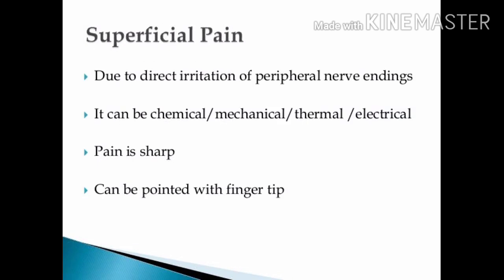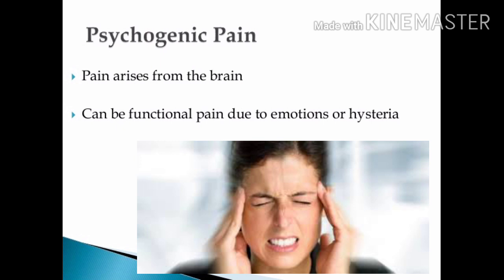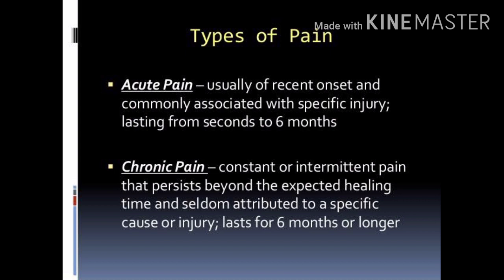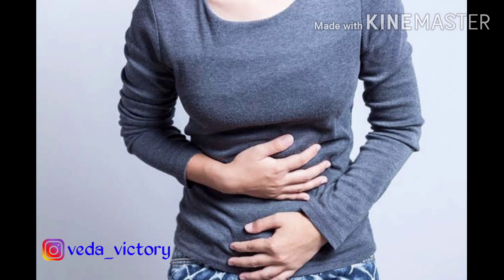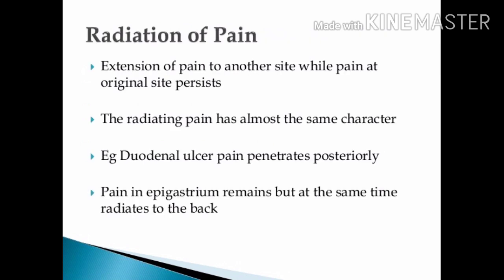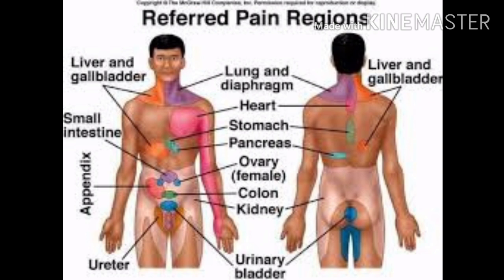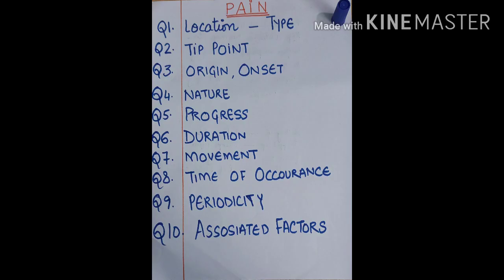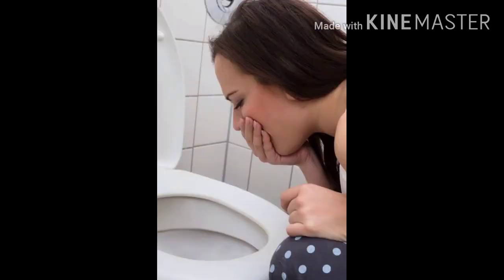BAMS -PAIN ||VEDA VICTORY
Hello, guys This is a video on the Topic " PAIN"

Pain is very common feature experienced by almost everyone.
I have refered some books and collected this knowledge for you people.

Hope that this will benefit my juniors and a lot more people. 🙃